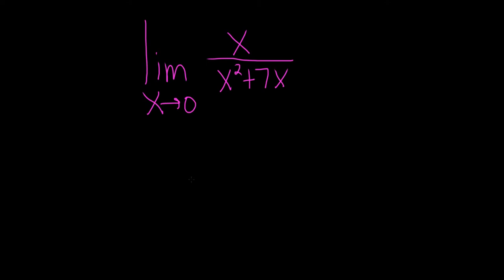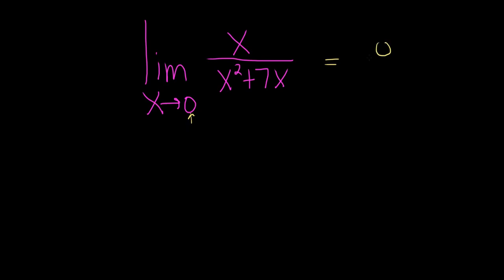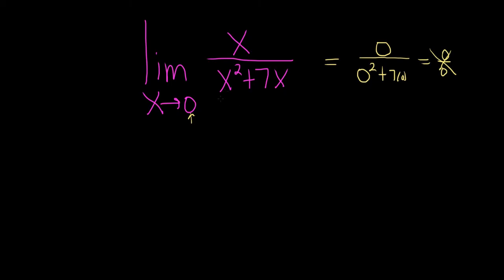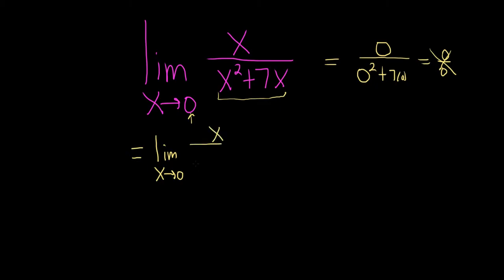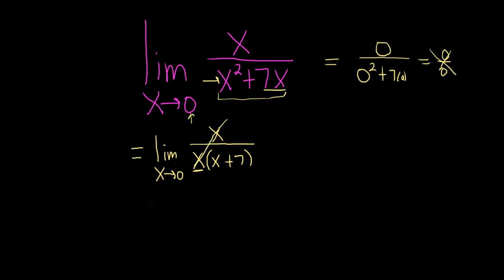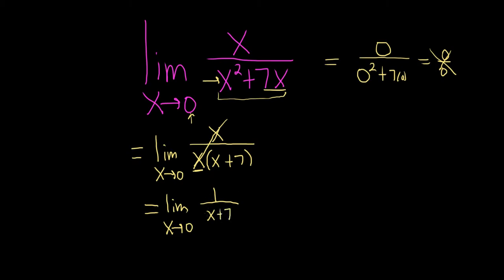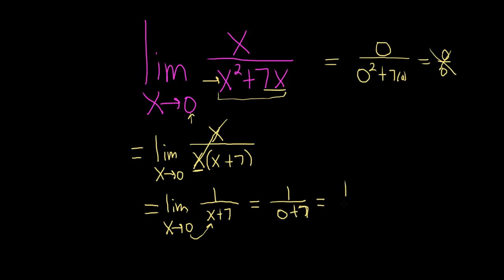Limit of x/(x^2 + 7x) as x approaches 0